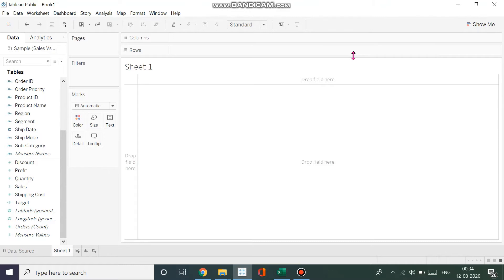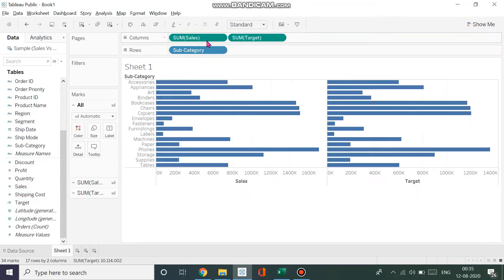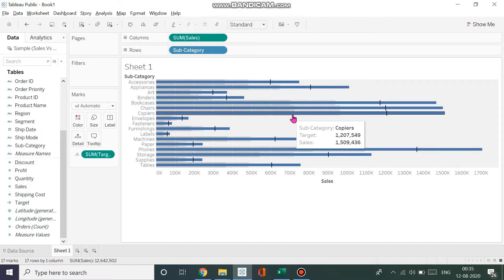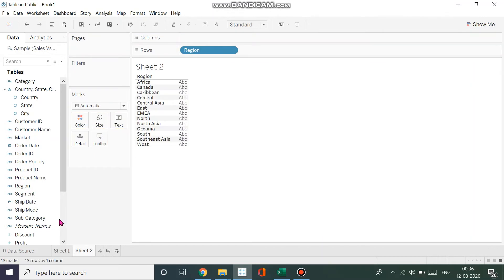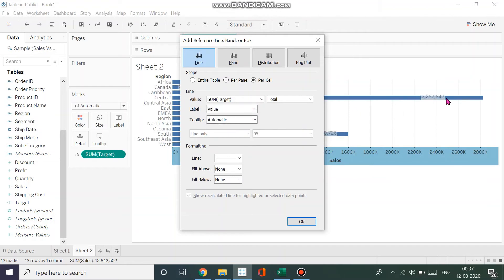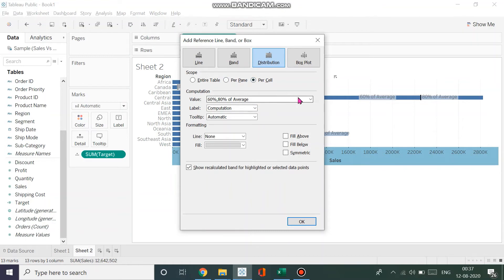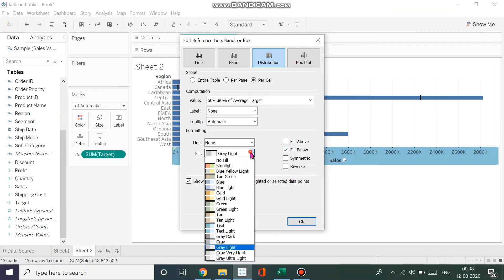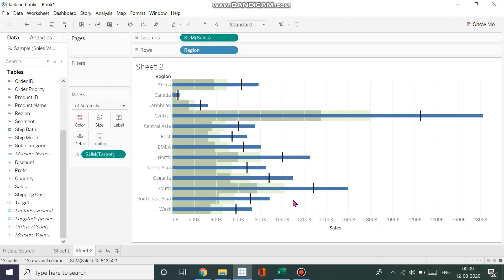Create a Bullet Chart in Tableau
Learn to create a Bullet Graph in Tableau!

A short video that explains 2 ways to create a Bullet Graph.

If you found this video helpful, do like it!